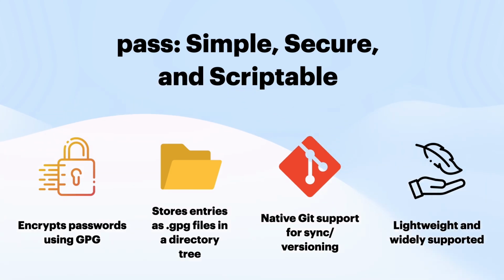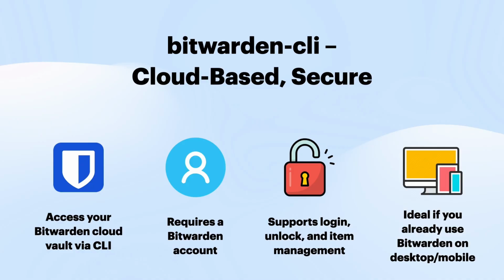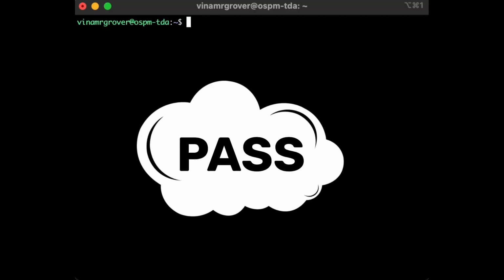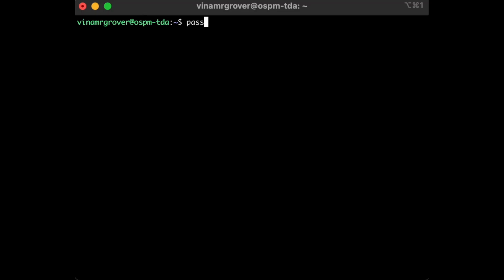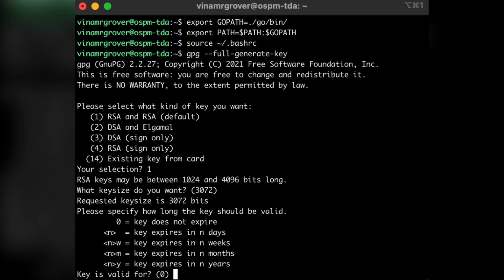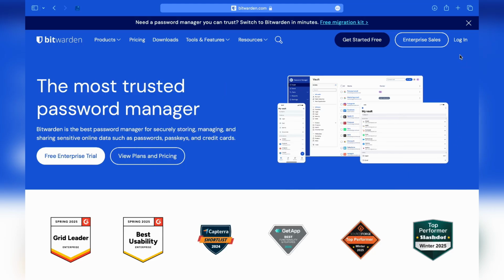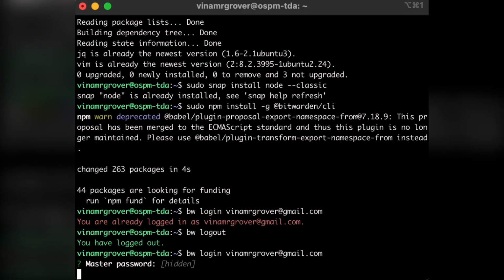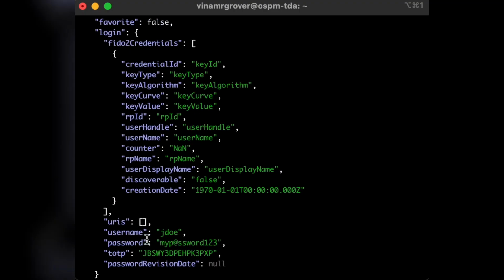The TOP-RATED Open Source Password Managers You Need to Know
Tired of remembering multiple passwords or paying for subscription-based password managers? In this video, I showcase the top open-source password managers you can trust in 2025 — secure, transparent, and free!

🚀 In this video, you’ll discover:
✅ Why open-source password managers are more secure
✅ Top options like Bitwarden, KeePassXC, Vaultwarden & more
✅ Self-hosting and offline usage options
✅ Which tool is best for YOU (tech-savvy or beginner)

🧠 What You’ll Learn:

The importance of password managers

Open-source vs proprietary options

Features, pros, and use cases for each tool

How to get started quickly

📌 Timestamps:
00:00 – Intro
00:30 – Why use a password manager?
01:45 – Top open-source tools
04:20 – Self-hosted vs cloud-based
05:50 – Final thoughts & recommendations

Explore expert resources, tutorials, and services for database administration, cybersecurity, open-source tools, and productivity. Whether you're a developer, DBA, or IT professional — TheDBAdmin is your go-to place for real-world tech insights.